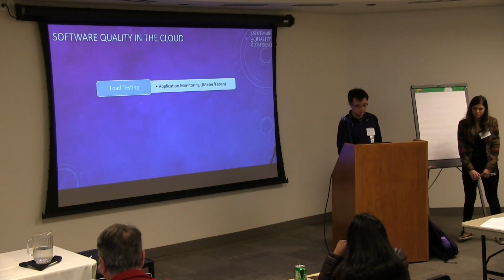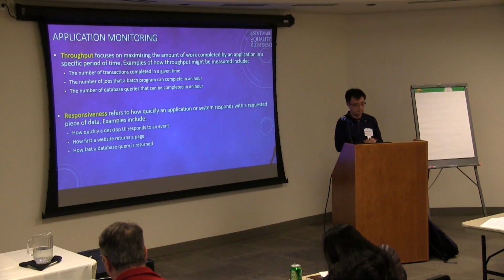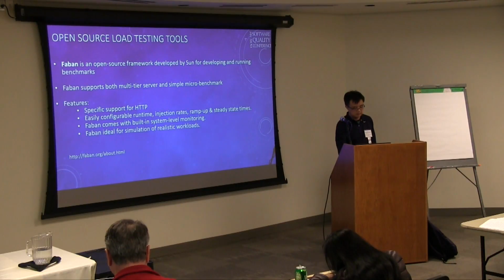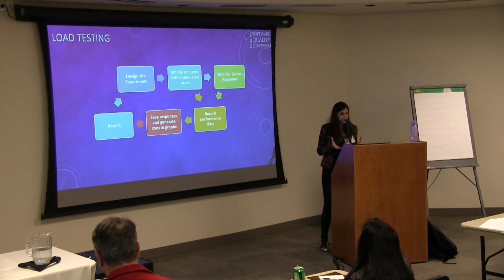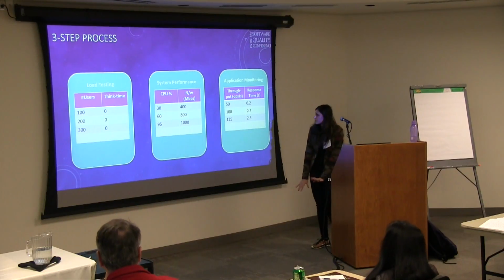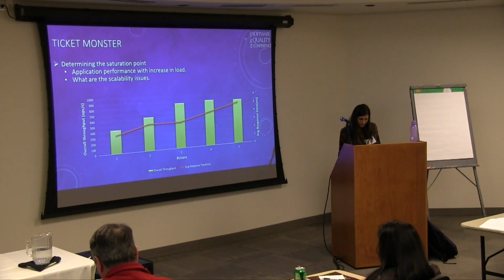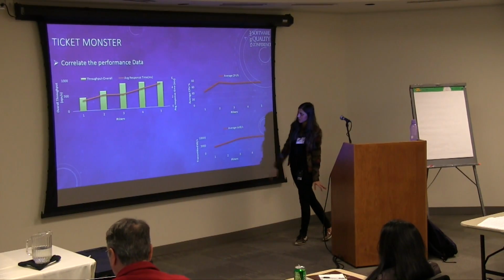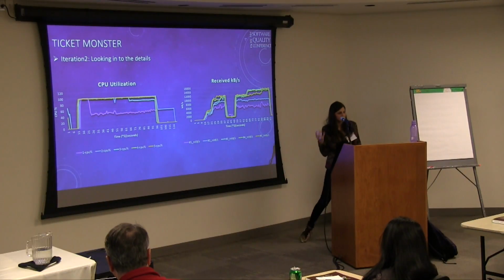Cultivating Software Quality in Cloud via Load Testing Tools Pooja Jain, Intel Corporation